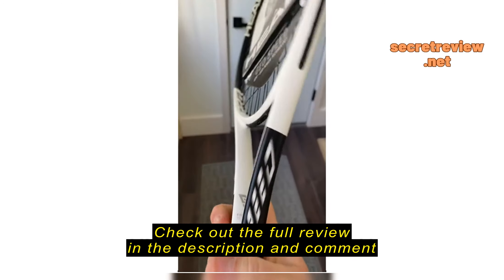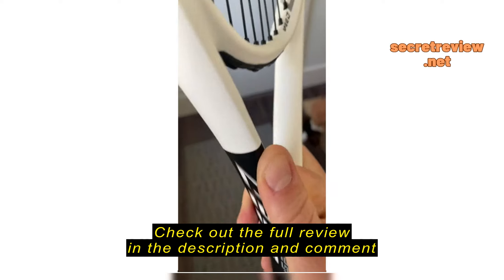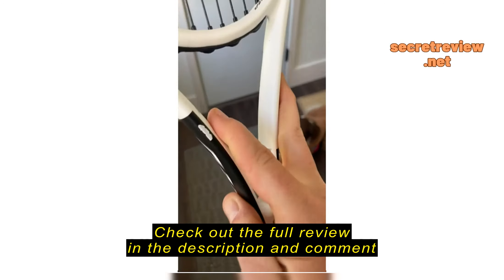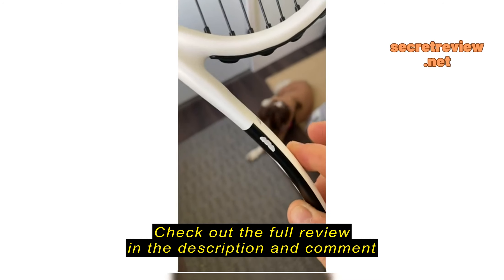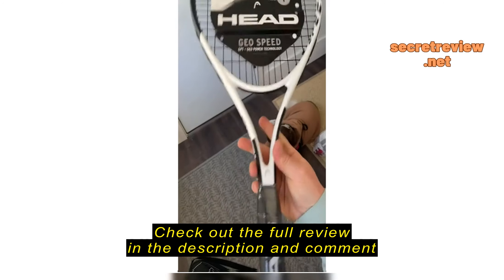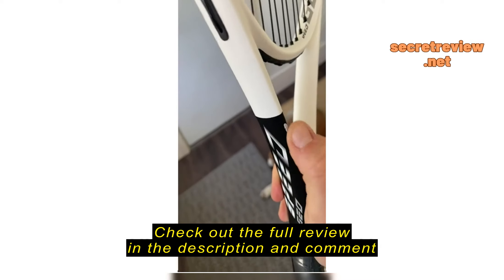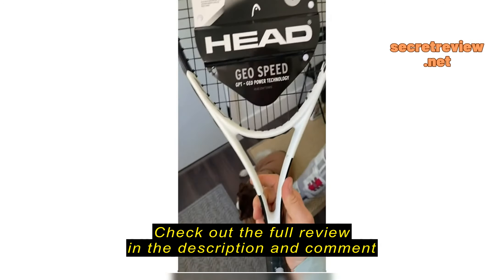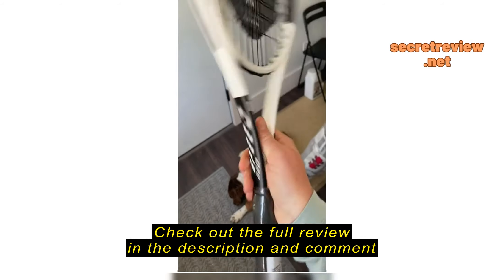Review HEAD Geo Speed Adult Tennis Racket - Pre-Strung Head Light Balance 27.5 Inch Racquet - 4 3/8